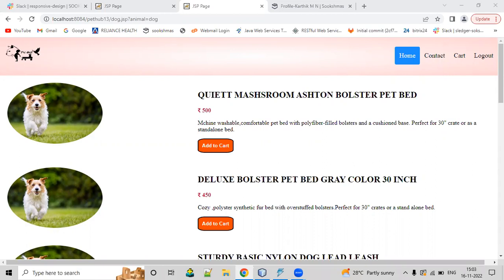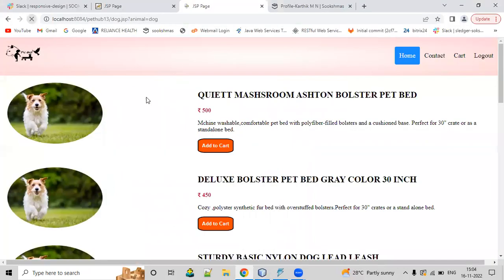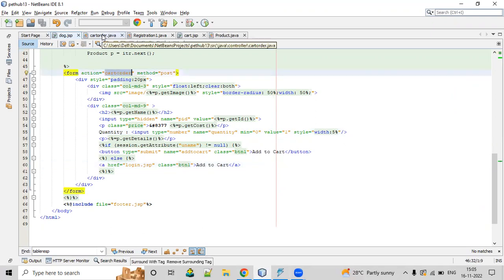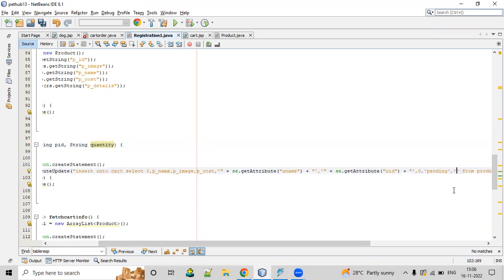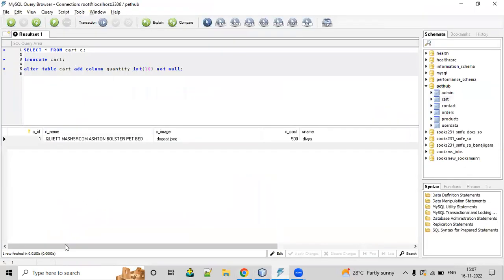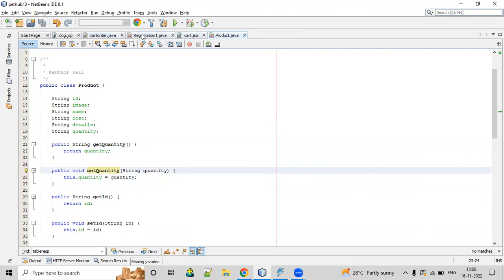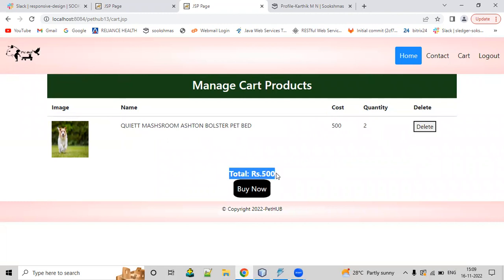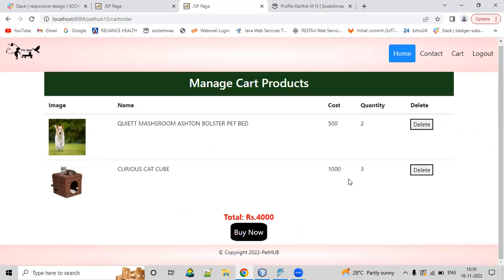Storing and Fetching quantity for an item